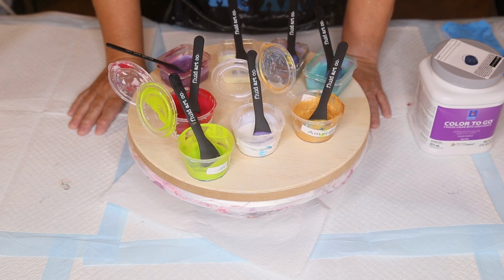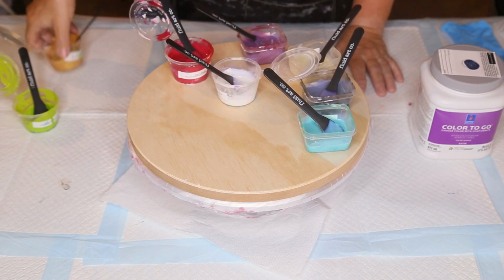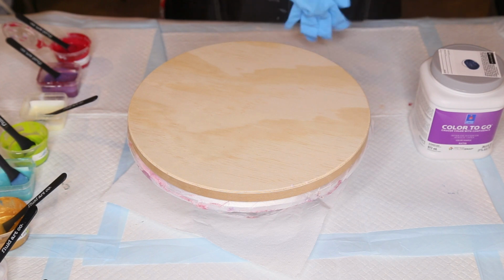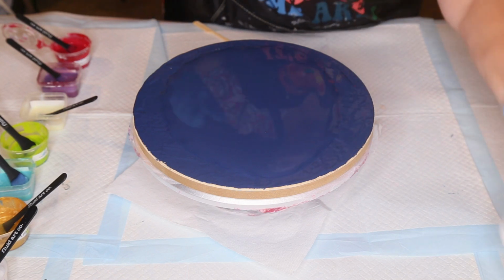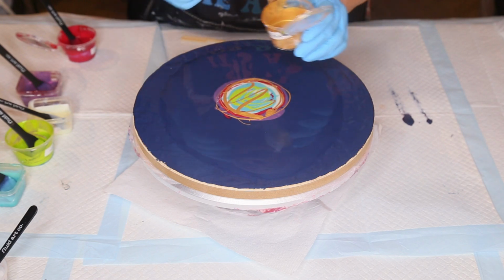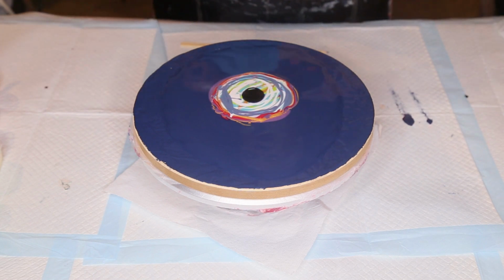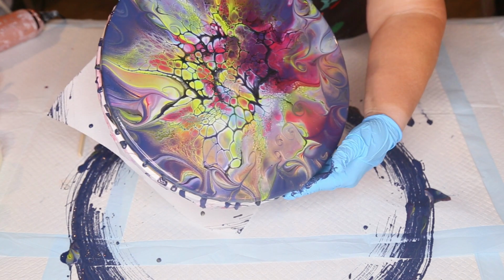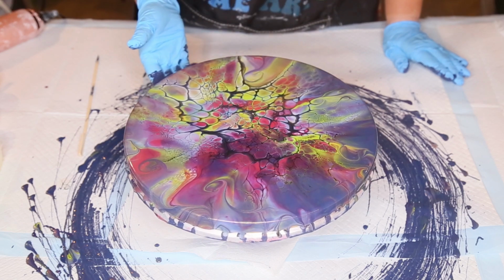First Video!! Let's Attempt a SheleeArt Bloom!!!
The SheleeArt Bloom is one of the most difficult techniques in Fluid Art to master. I took the course (you an find it ) just a few months ago and have been having a blast learning it. I have a LONG way to go to master it, but have some fun with me while I learn.

I am married to my wonderful husband of 45 years, Cris. We have 2 (3 including our Sebastian in Germany) amazing sons and their beautiful wives, and 4 grandchildren. We live in a small village about 50 miles north of Syracuse NY.

Products used in this video:
: Lemon Sorbet, Egotistical, Sangria and Lagoon

Golden Fluid Acrylics: Quinacridone Red, Yellow Green (custom mix), Interference Violet Fine

Amsterdam : Gold